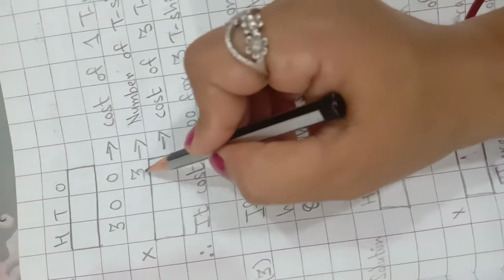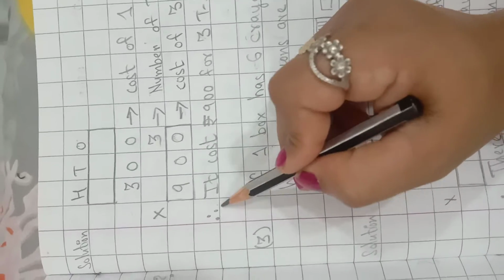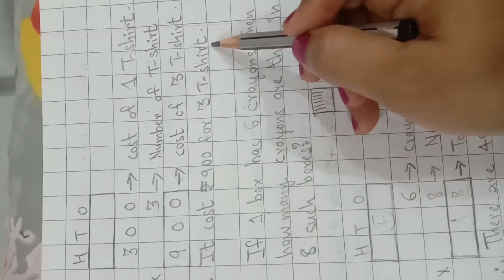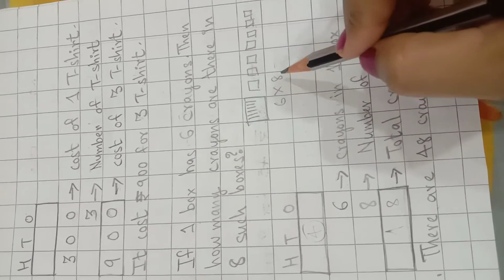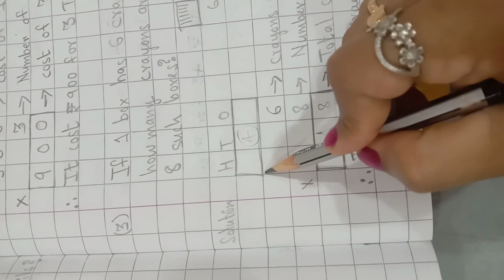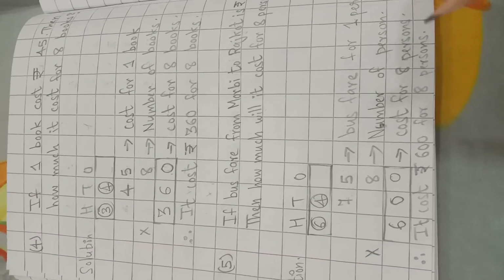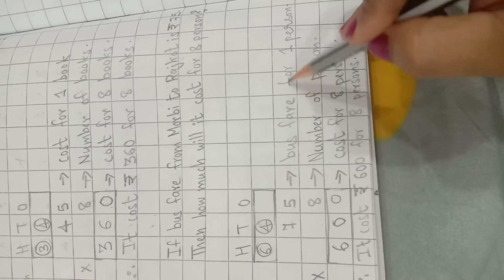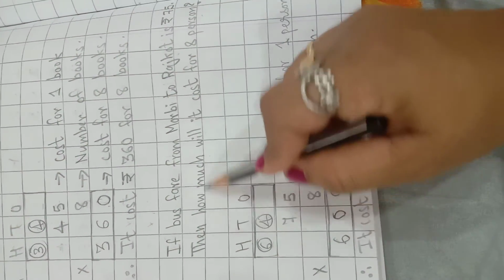Unit 8 Multiplication